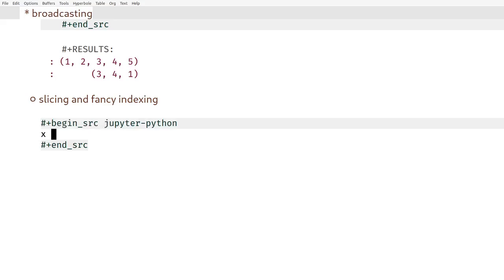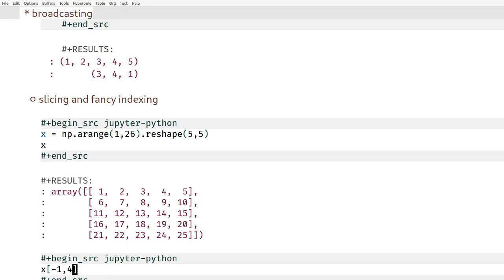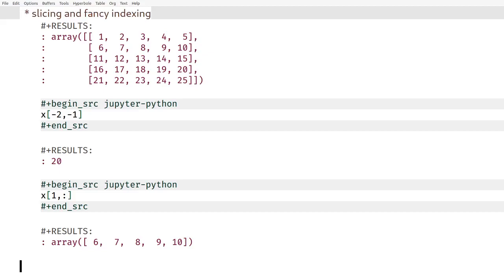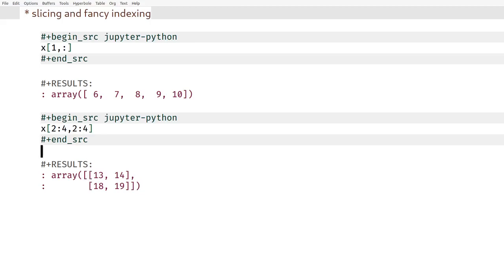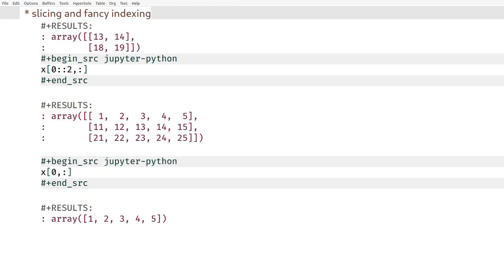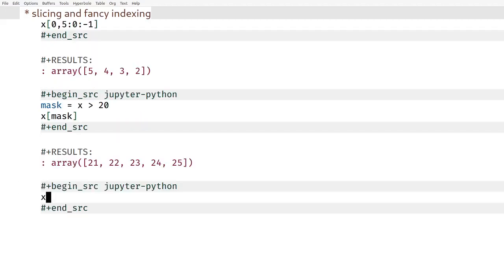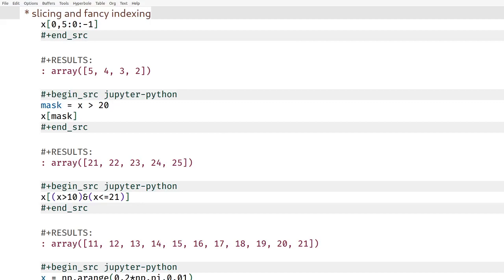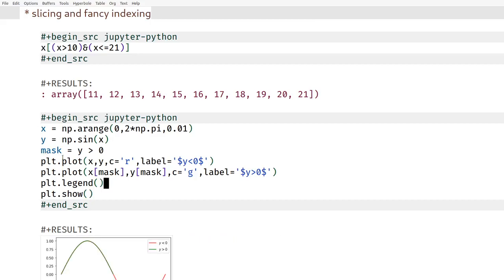tensor slicing and fancy indexing with emacs and python